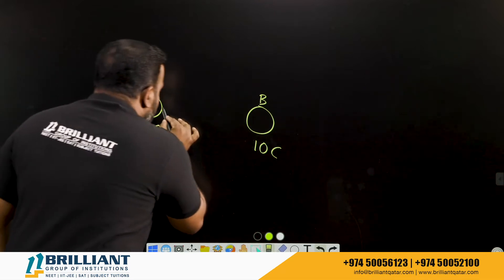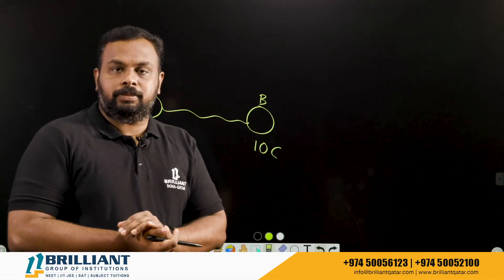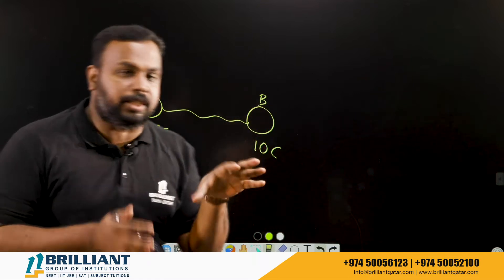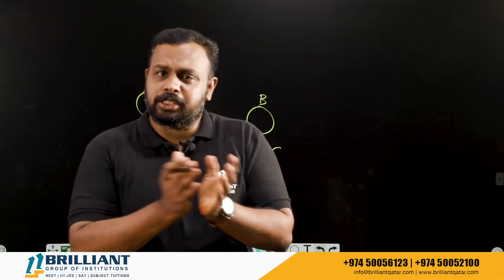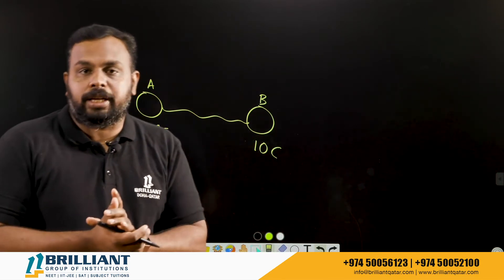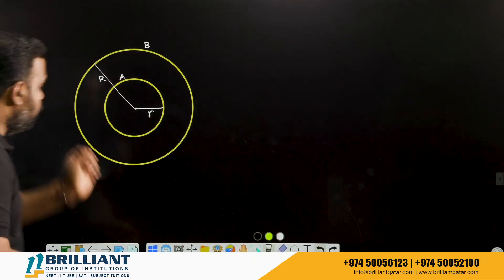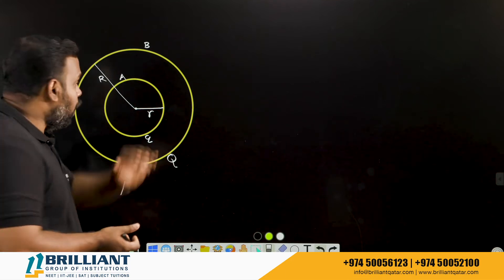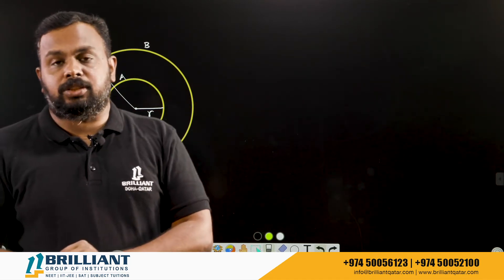Potential Difference Between Two Concentric Spheres CBSE 12 | Two Concentric Spherical Shells Video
Our video lecture will discuss about the  Potential Difference Between Two Concentric Spheres from CBSE 12 Physics  for upcoming Board Exams, NEET & IIT-JEE Preparation, published by CBSE Expert Teachers of Brilliant Qatar. Students who are looking for a better solution to understand & revise the complete syllabus can go through this video to score more marks in their examinations.